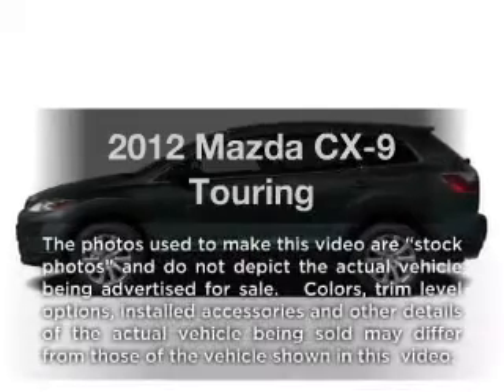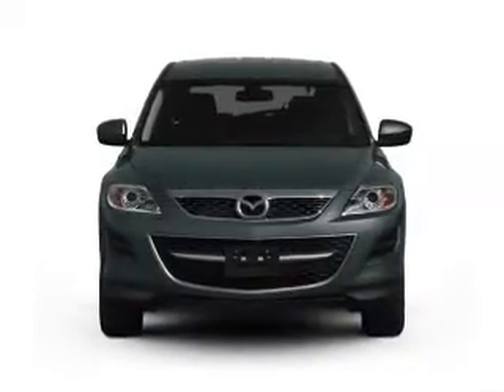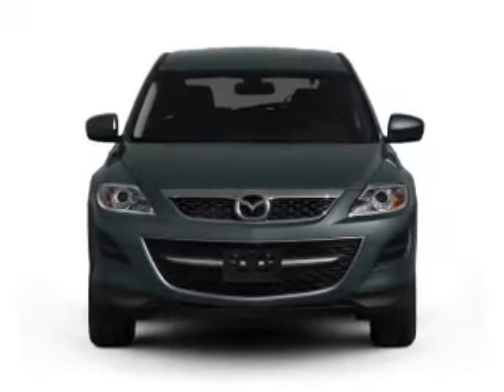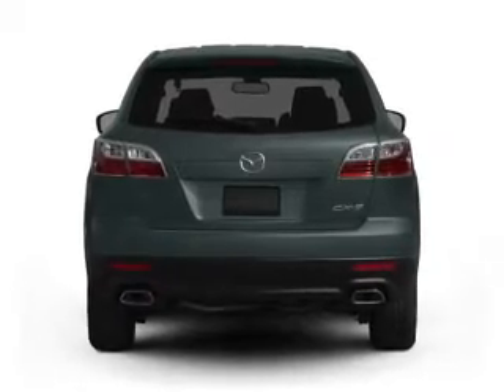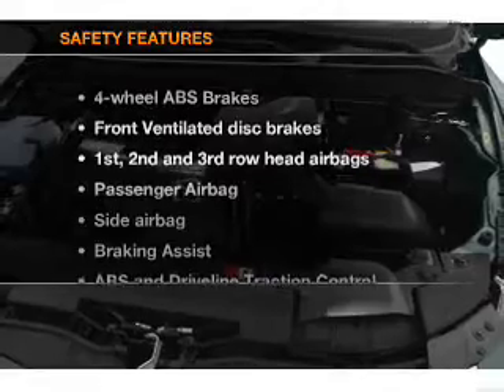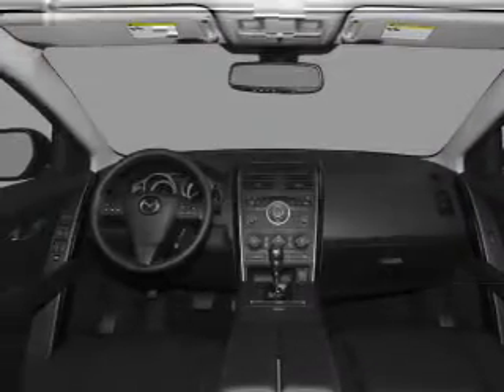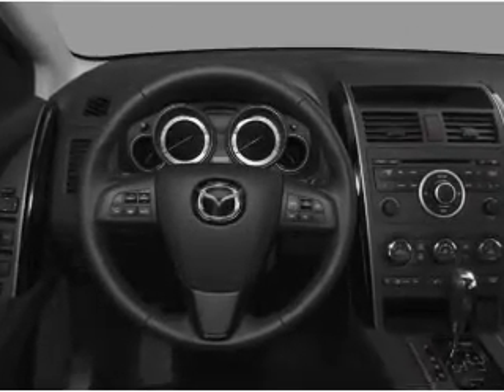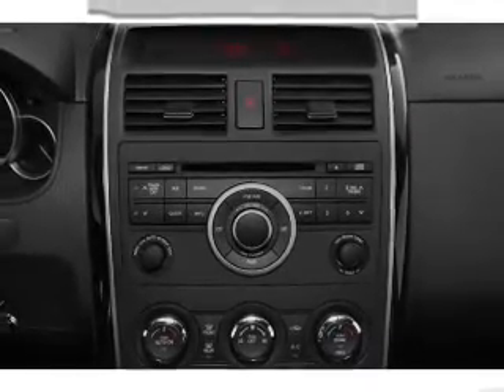2012 Mazda CX-9 - ROSWELL GA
Year: 2012
Make: Mazda
Model: CX-9
Trim: Touring
Engine: 3.7 liter 6 cylinder 24 valve
Transmission: 6-Speed Automatic
Color: Blue
Mileage: 3
Address:
11185 ALPHARETTA HWY